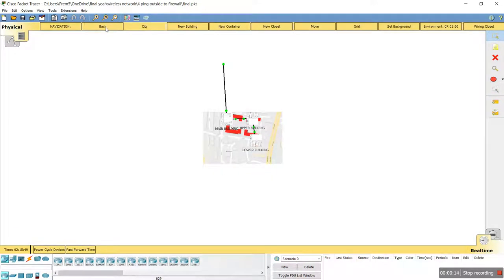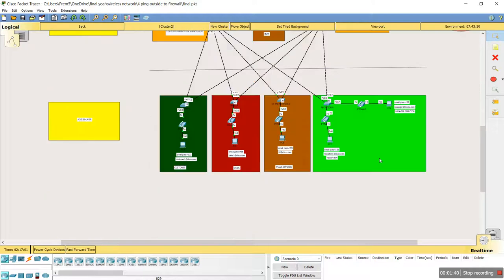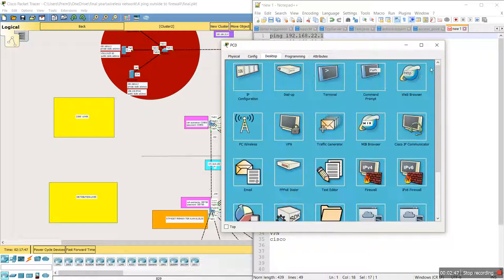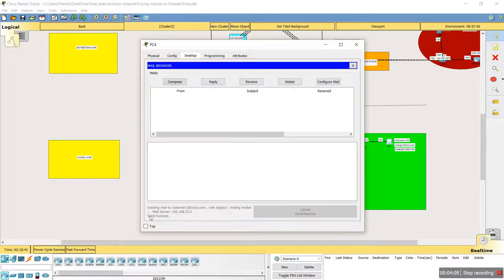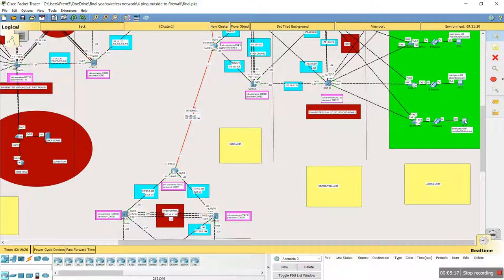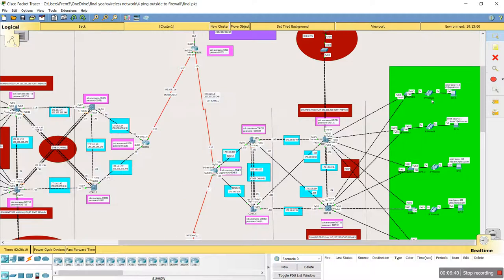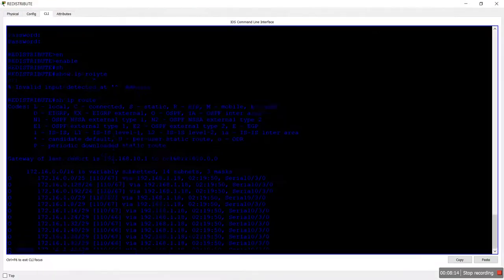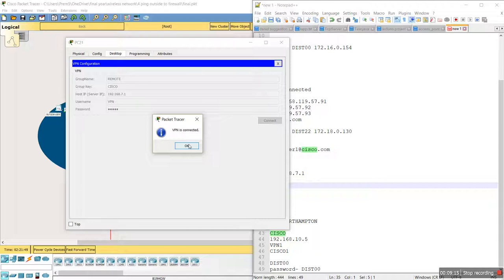16401943 Wireless & Advance Network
Brief Description of  Wireless & Advanced Network Technologies (CSY3021).